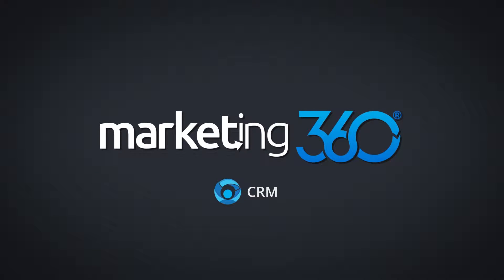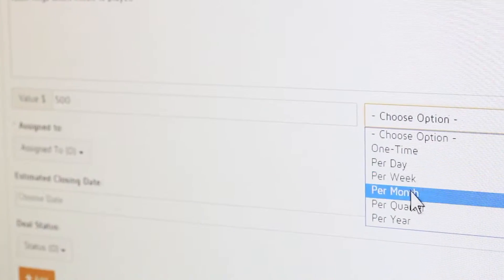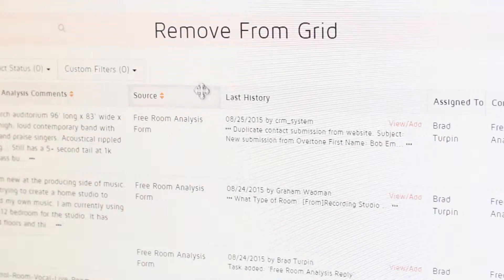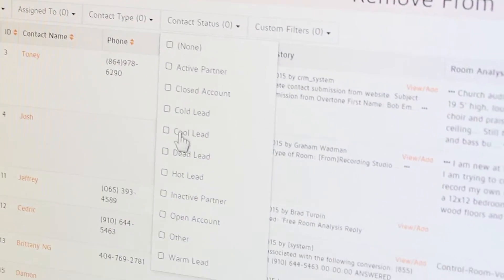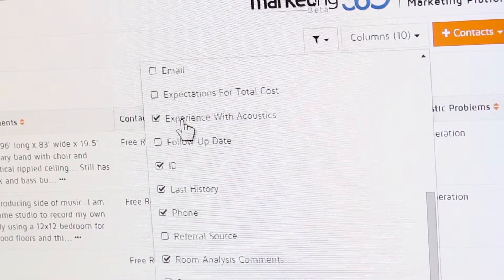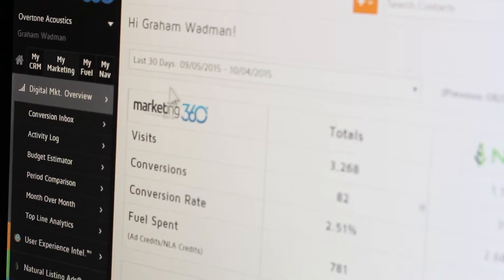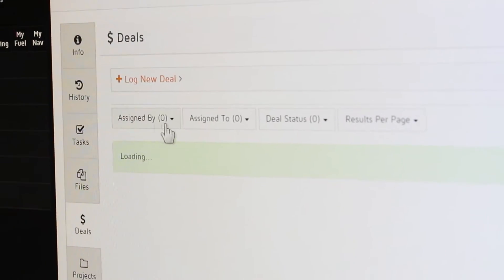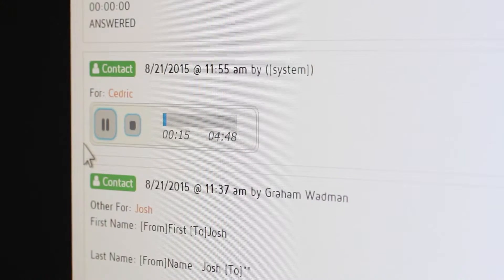Small Business CRM by Marketing 360®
Marketing 360® reviews the CRM Software.

Marketing 360® is the #1 Marketing Platform® for Small Business. It has everything you need from design, to marketing, to CRM. Powered by Madwire® - voted one of the Nation's Best Places to Work by Glassdoor!

*The content in our videos is for educational purposes only and not intended to be a reflection of our current services, strategies, and product offerings, as those are subject to change over time as we advance our technology. Reference the marketing360.com website for our current strategies and plans. If you have any questions please reach out.